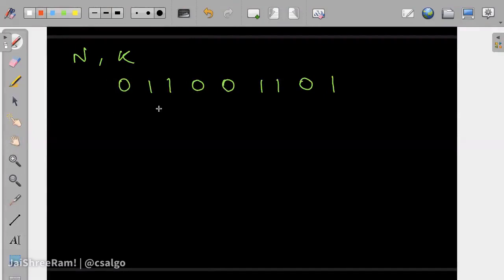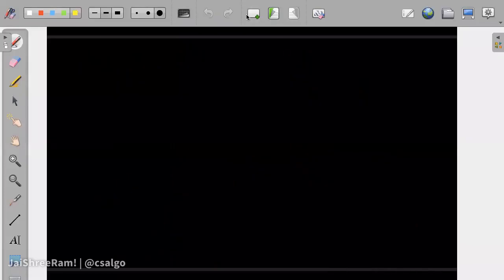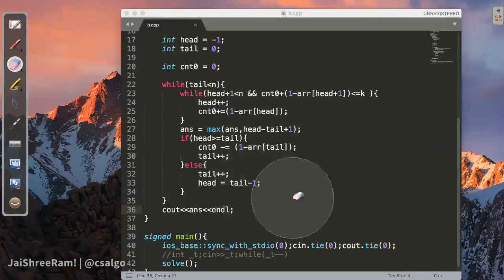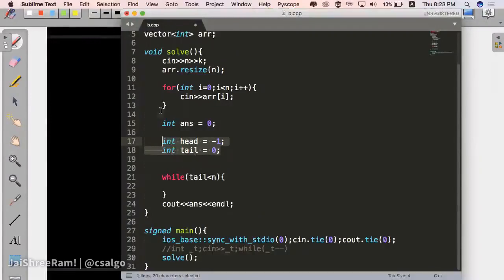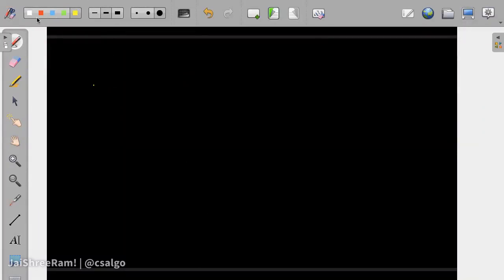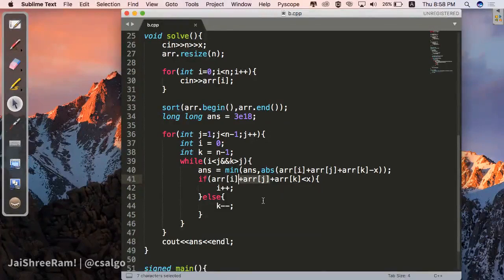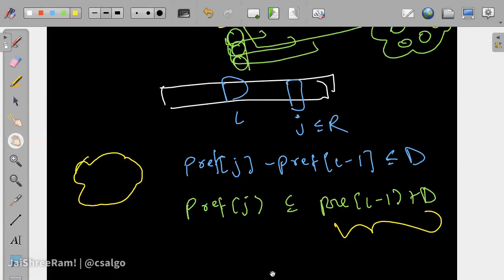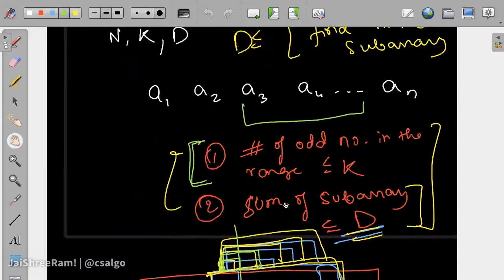01 Two Pointers | Array and String Optimization Technique | AlgoZenith DSA Lecture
Two Pointers | Complete AlgoZenith DSA Lecture

This lecture explains the Two Pointers technique — one of the most versatile and efficient problem-solving approaches in Data Structures and Algorithms (DSA). It is widely used in array, string, and linked list problems to optimize time complexity and eliminate redundant computations.

Topics Covered:
• Concept and intuition behind the Two Pointers technique
• Common use cases: pair sum, removing duplicates, merging sorted arrays
• Fast and slow pointer patterns for linked list problems
• Sliding window variation and its connection to two pointers
• Implementation walkthrough and edge case handling
• Real-world examples from competitive programming and coding interviews

Learning Outcomes:
• Understand how to apply the Two Pointers pattern in various problem types
• Optimize O(n²) problems to O(n) using pointer logic
• Strengthen algorithmic reasoning and pattern recognition in DSA